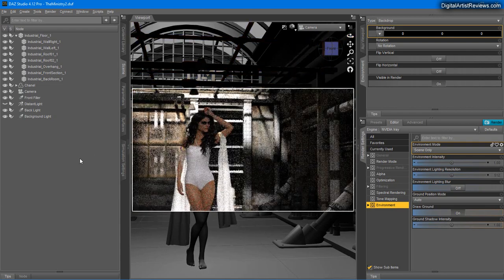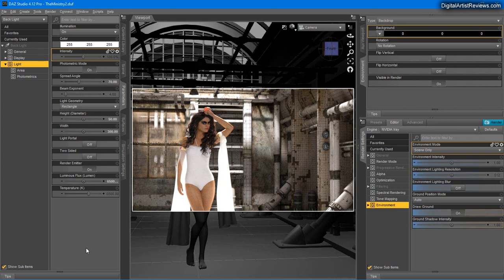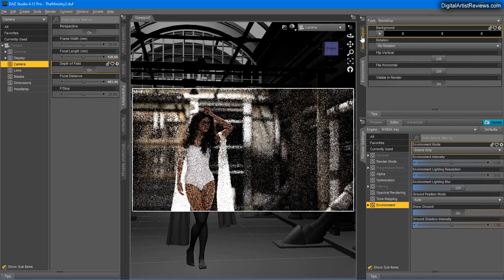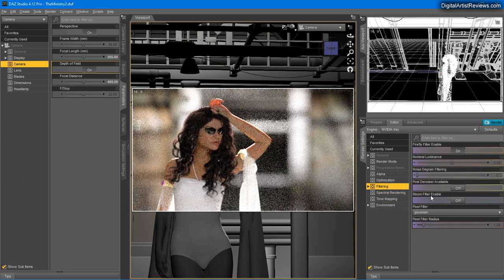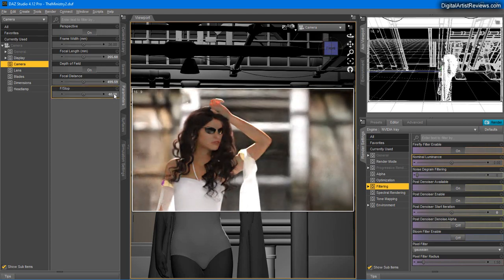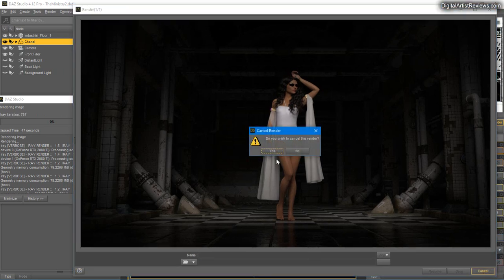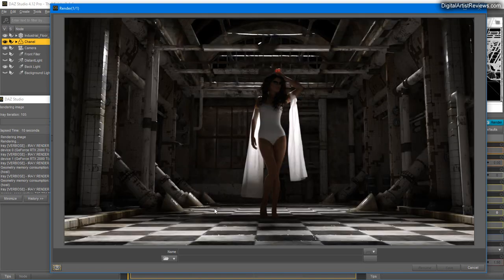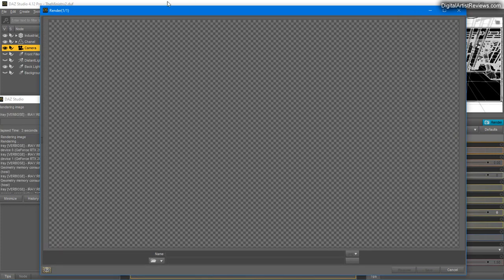3 Point X Light System 04